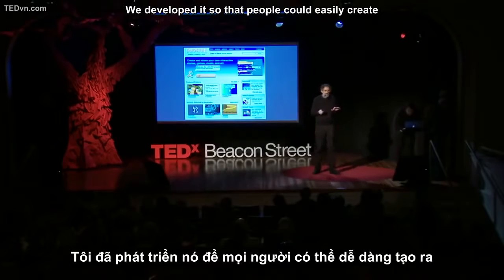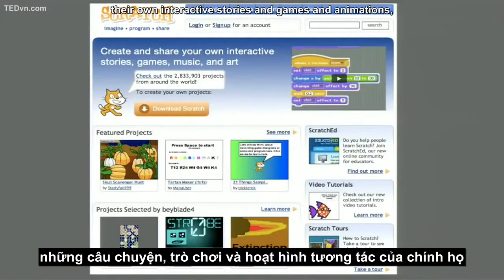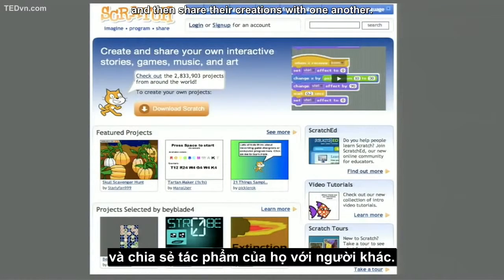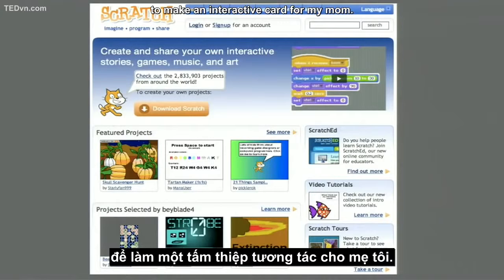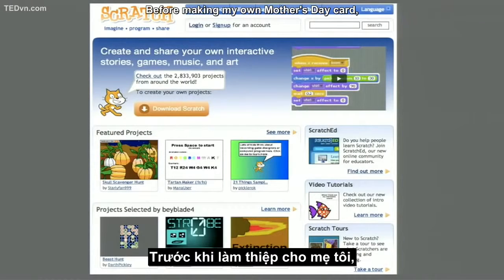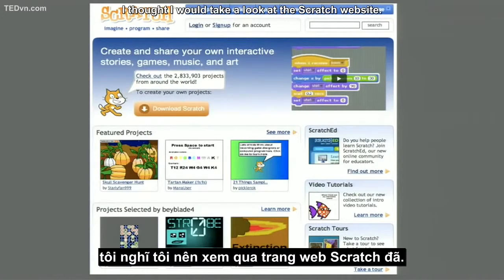TED Vietsub Mitch Resnick Hãy dạy bọn trẻ cách code